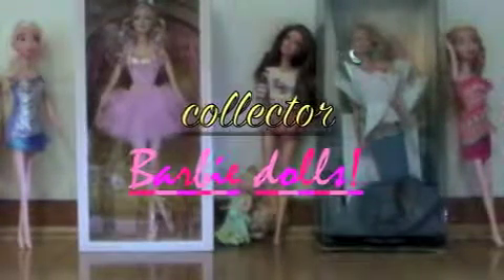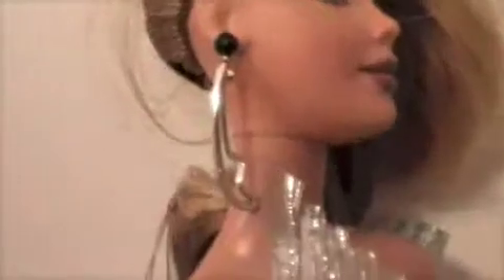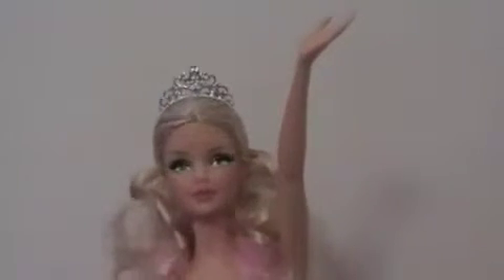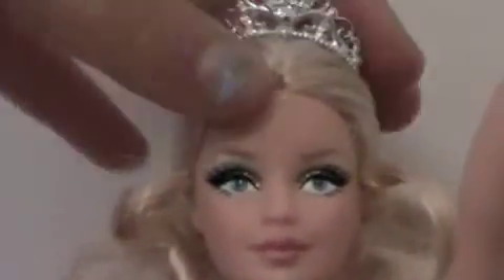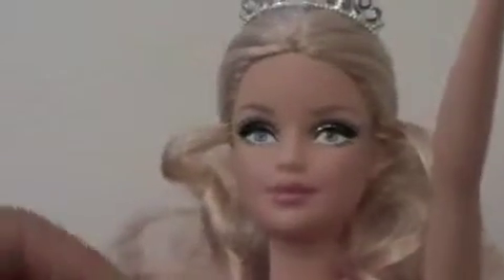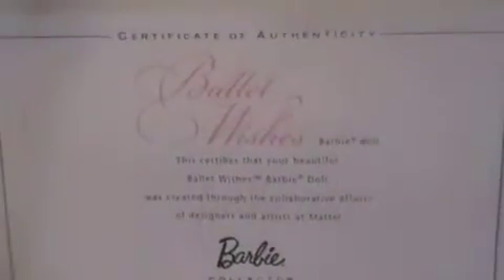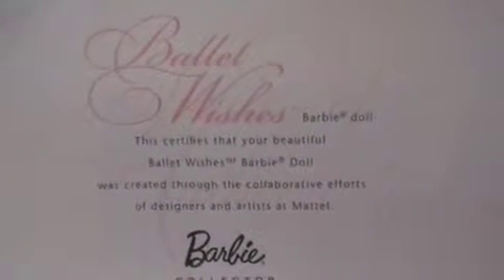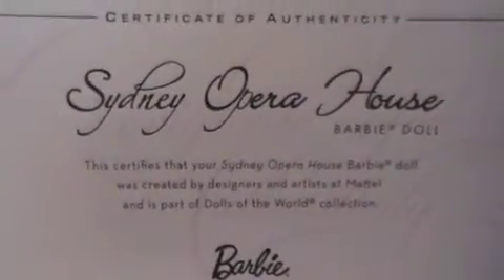barbie collector dolls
todays video shows our collector barbie dolls hope you like it